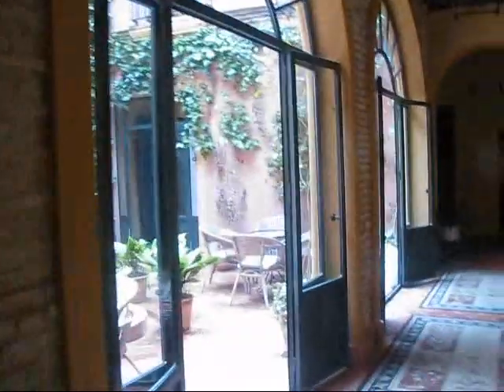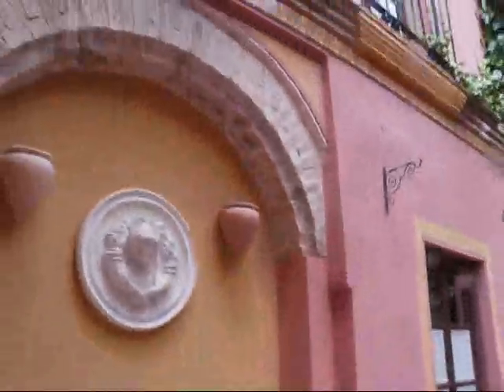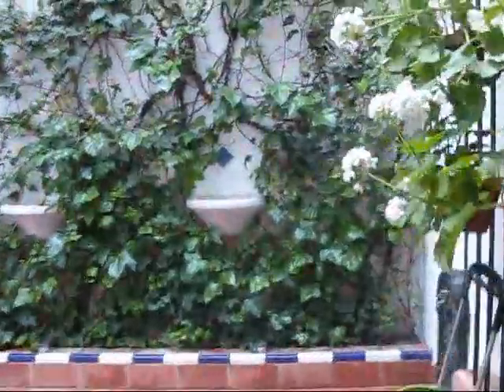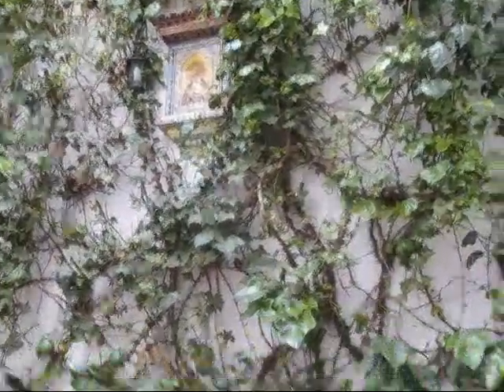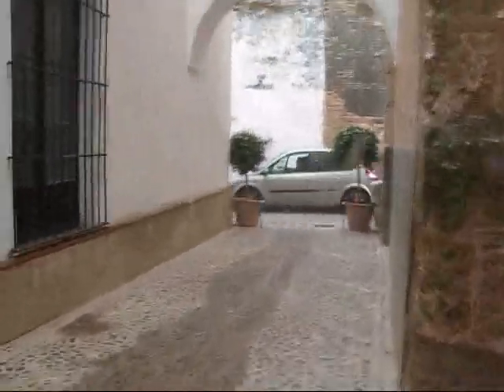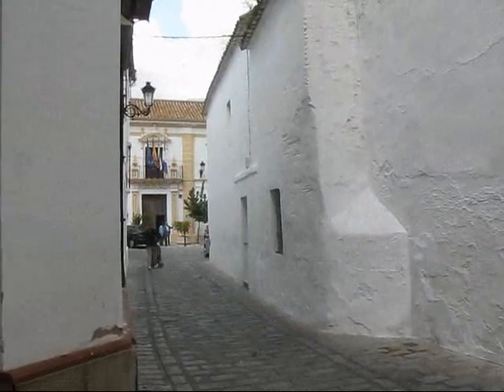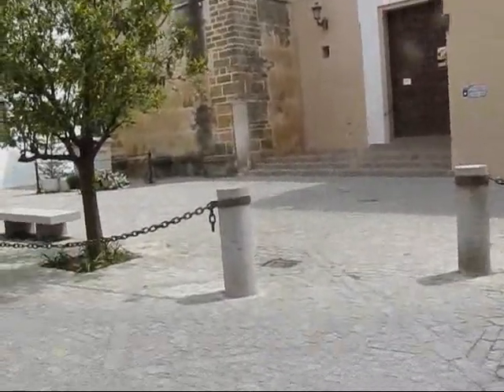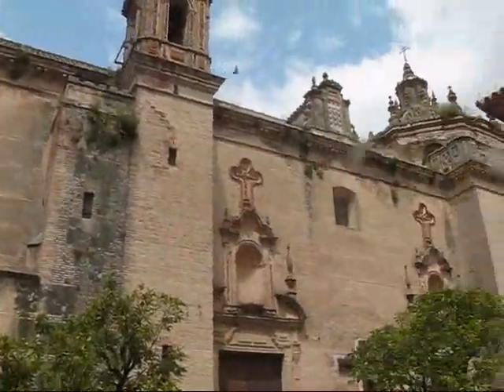Semana Santa in Seville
On April 20, 2011 our week at the Costa de la Luz had come to an end and my brother and sister-in-law were flying back to Austria. After our goodbyes I picked up my rental car in Cadiz and drove to my hotel in Carmona. In the mid-afternoon I drove into Seville and encountered one of the famous Semana Santa processions. My explorations included the area around the Giralda (the city's famous clock tower), the Juderia (Jewish Quarter) and the monumental Plaza de Espana. I even to took a hop-on hop-off sightseeing bus to get a better overview of Seville before heading back to the my comfy hotel in Carmona.